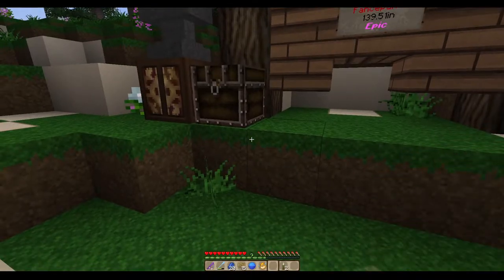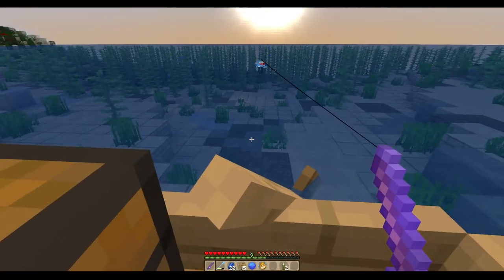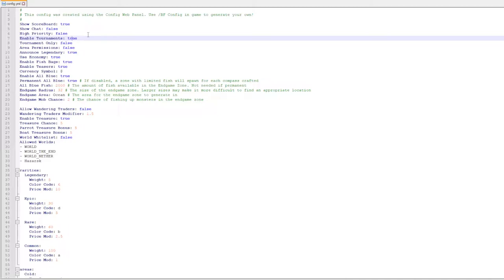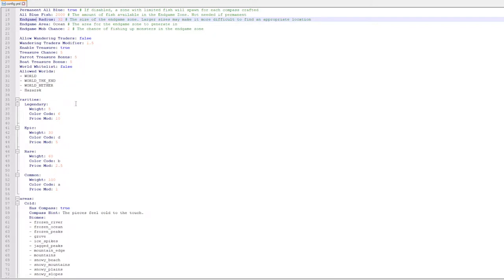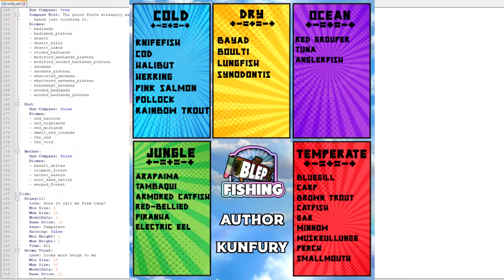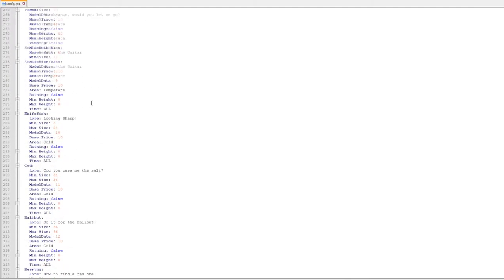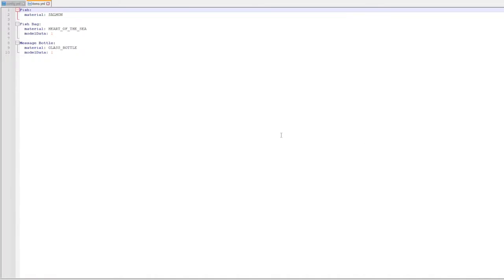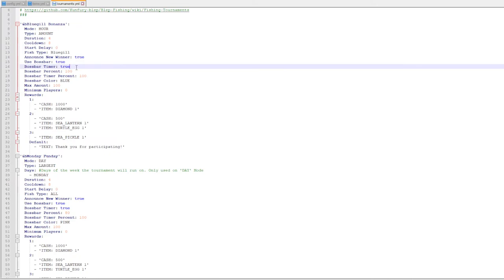Bleepfishing Plugin Tutorial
I made a little chart that helps let you know what fish are where.

The creator did a great job with the plugin so be sure to tell him!

If you guys have any questions let me know and if you have a plugin suggestion for ones I should record feel free to say it in the comments.

- Fancepants